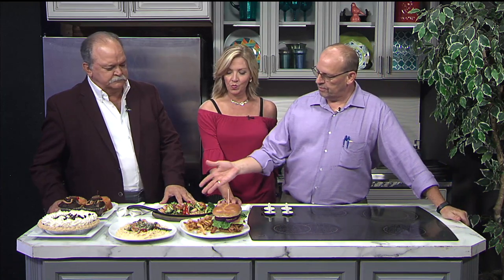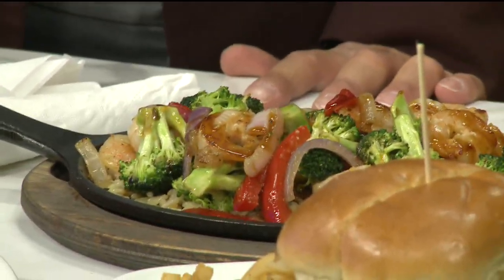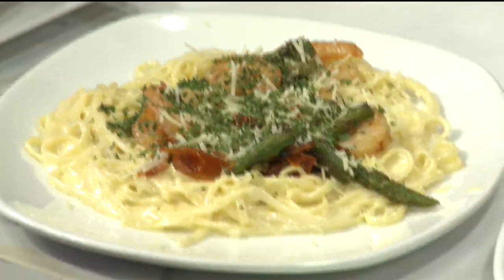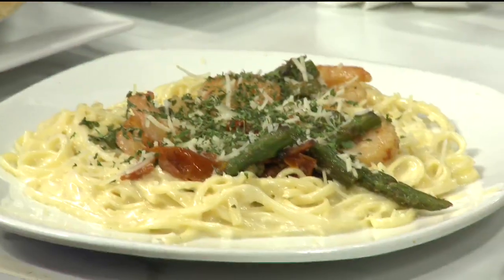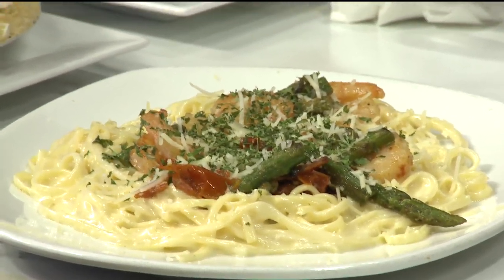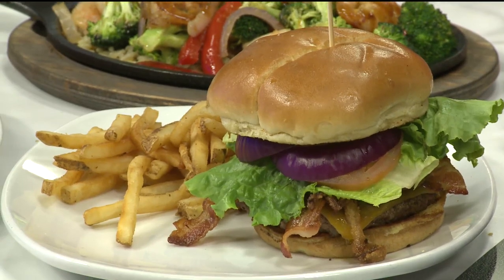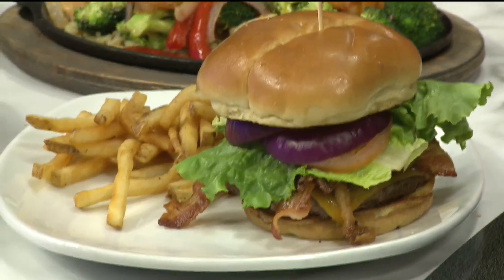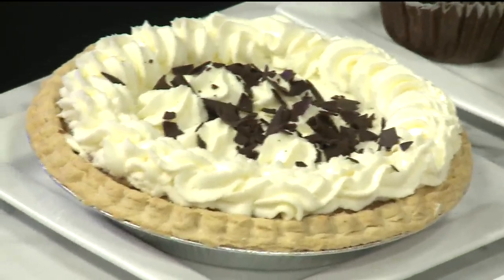Perkin's Restaurant - 7/8/19